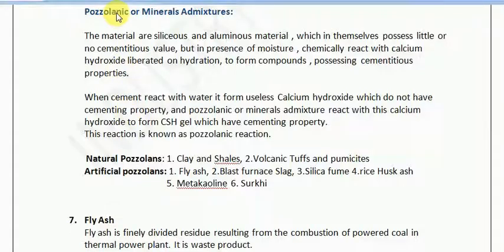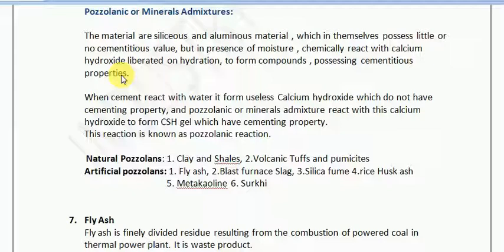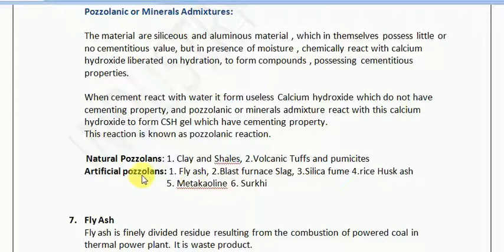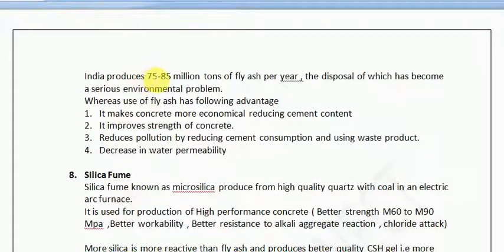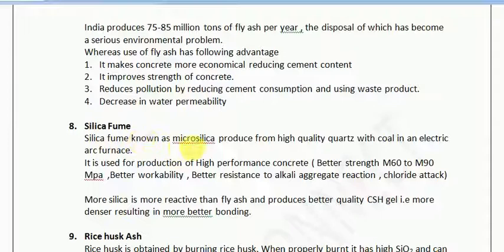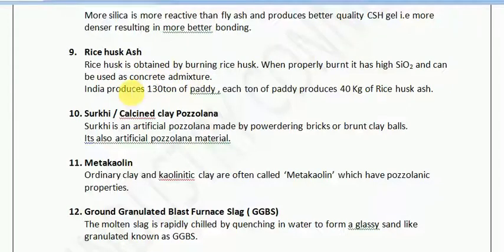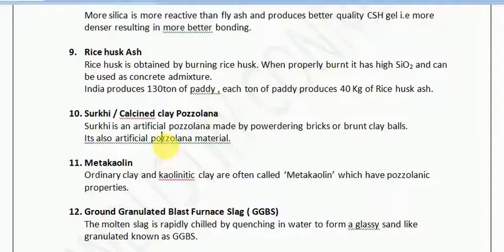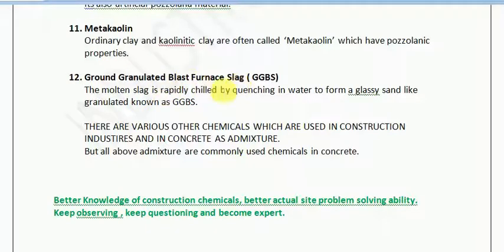Mineral Admixture CONCRETE TECHNOLOGY MODULE 1.4.6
Pozzolanic or Minerals Admixtures:

The material are siliceous and aluminous material , which in themselves possess little or no cementitious value, but in presence of moisture , chemically react with calcium hydroxide liberated on hydration, to form compounds , possessing cementitious properties.
When cement react with water it form useless Calcium hydroxide which do not have cementing property, and pozzolanic or minerals admixture react with this calcium hydroxide to form CSH gel which have cementing property.
This reaction is known as pozzolanic reaction.